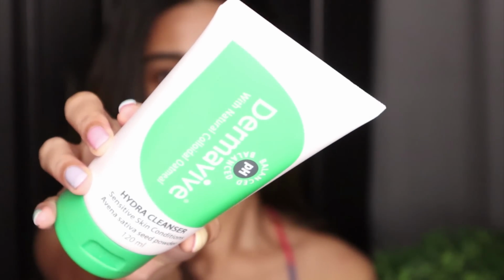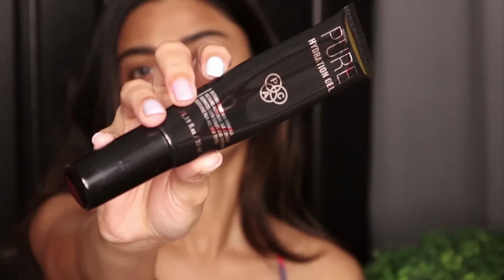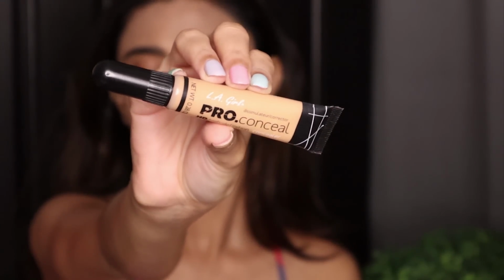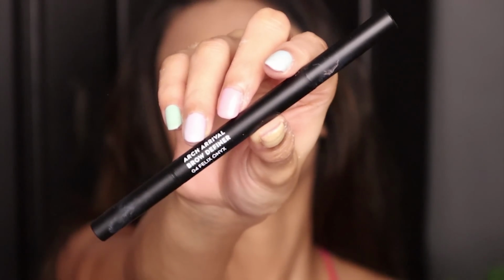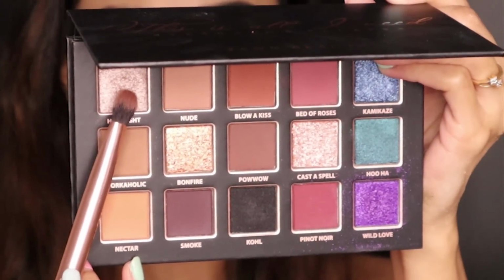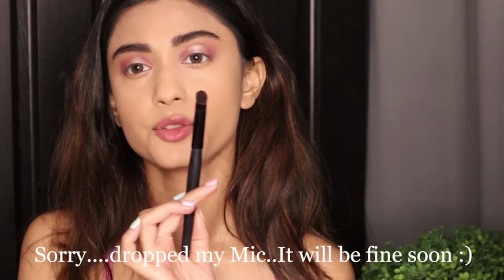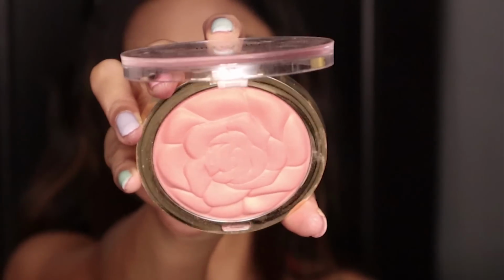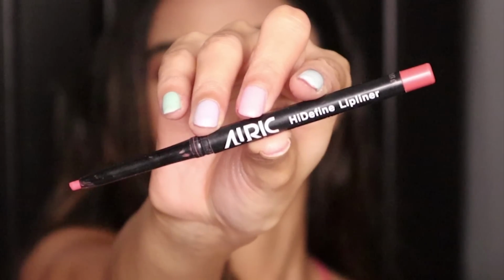Pooja Hegde Inspired | ButtaBomma | Pink Soft Natural Glam | Sush Dazzles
Dermavive Cleanser
Neutriderm Vit E Moisturizing Lotion
SUGAR Suede Secret Matte Lipcolour - 02 Plush Pink (Deep Rose Pink)
Auric Lipliner HiDefine Lipliner Pink Passion
Nelf Setting Spray is unfortuantely unavailable, so you can go for this one - Makeup Revolution Glow fix Illuminating Fixing Spray

Color - Real Caramel

Oriflame Blending Brush